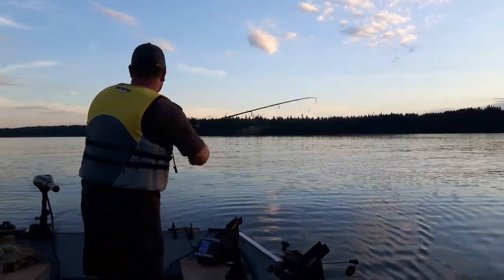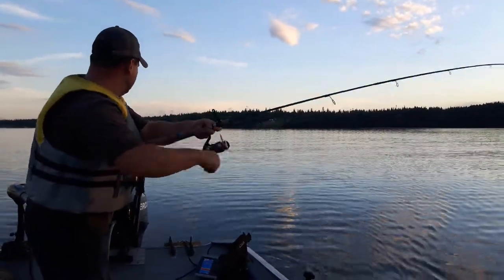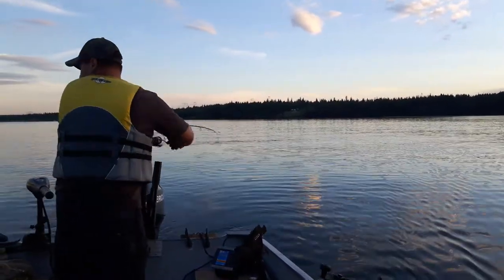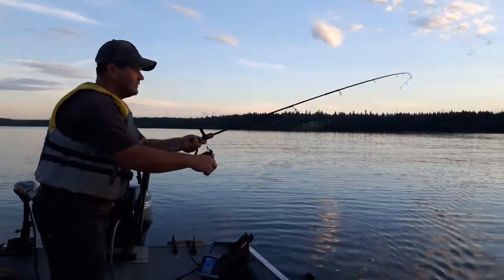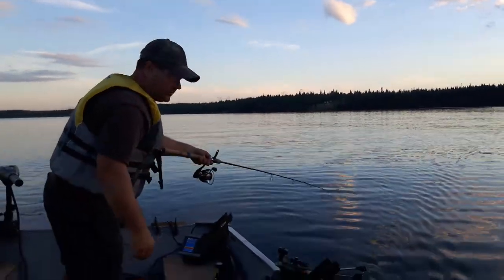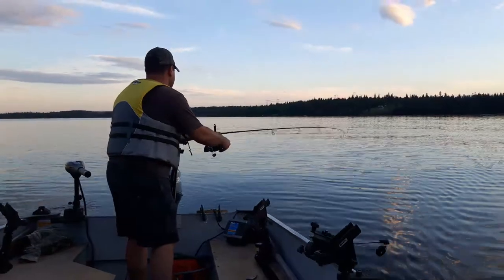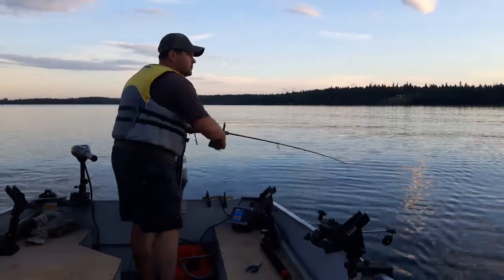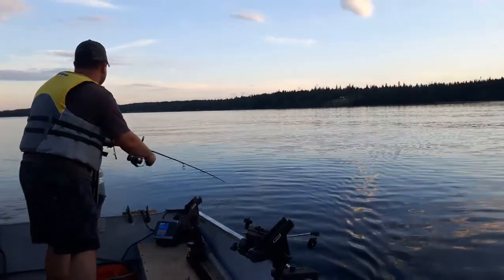Ten Mile Lake, BC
Kokanee fishing on Ten Mile Lake.